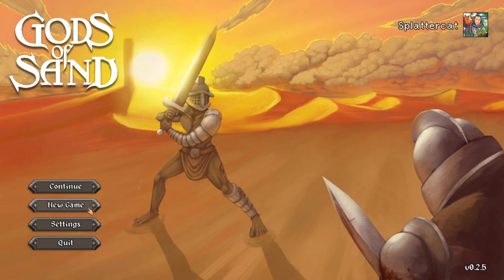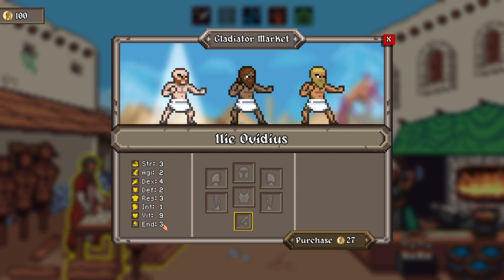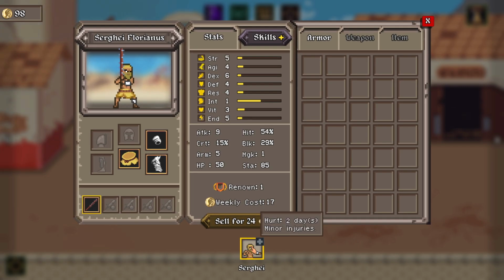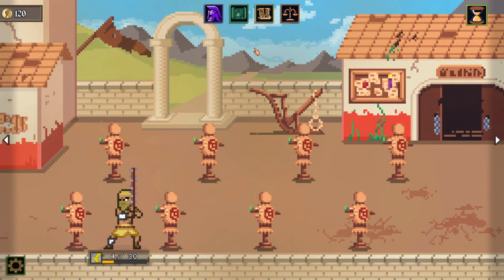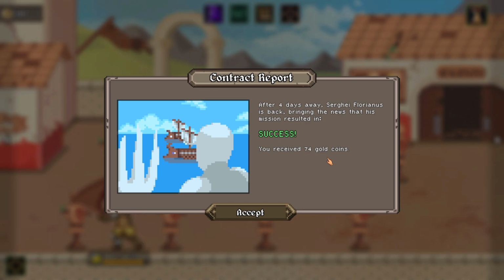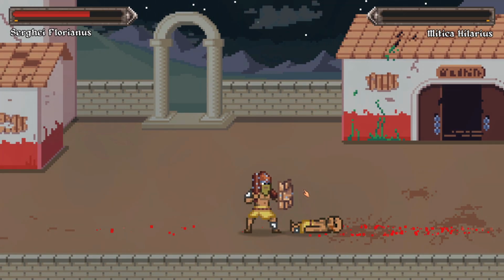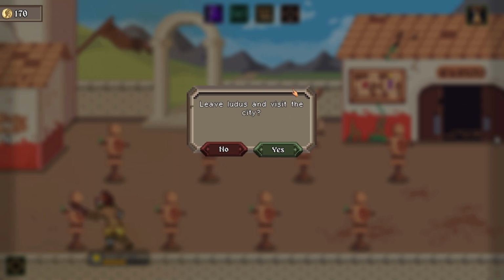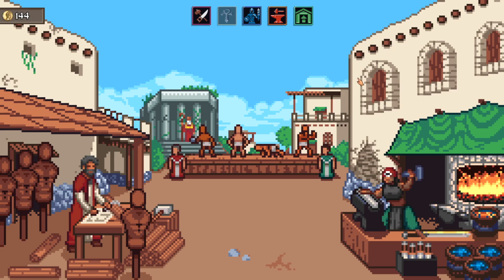Gods of Sand - Bloody Gladiatorial Combat RPG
Gods of Sand Gameplay with Splat! Let's Play Gods of Sand and check out a game where you'll get swole and club other dudes over the head with a mallet because the mob demands it.